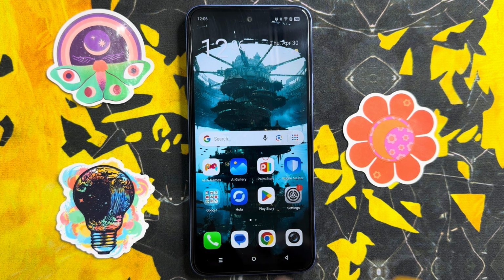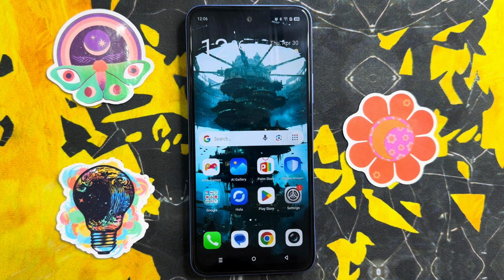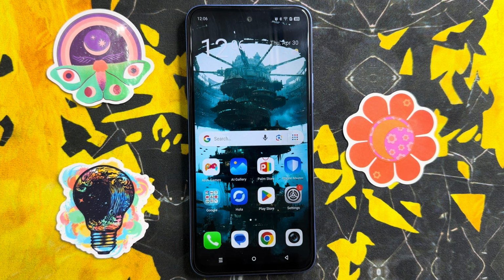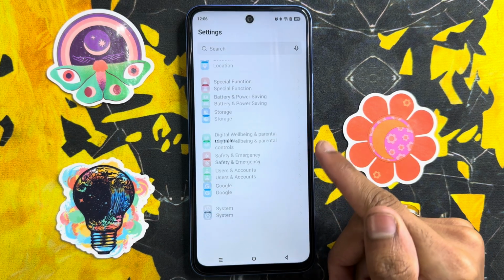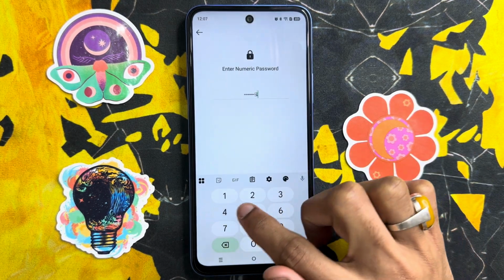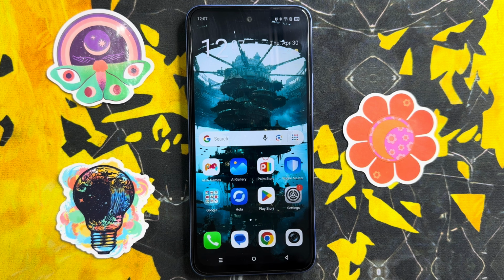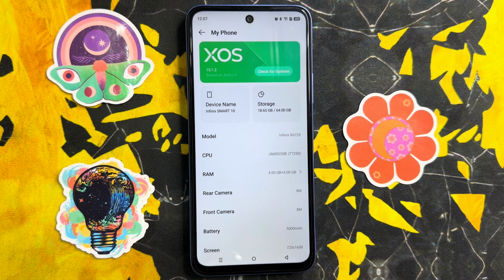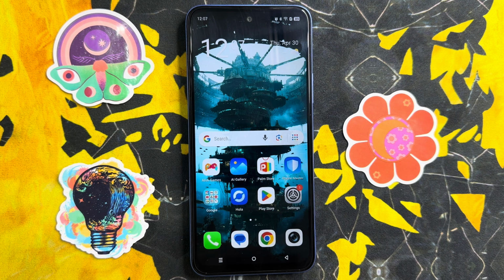How to Fix Apps Crashing on Infinix GT 30 | App Keeps Stopping & Not Working Fix (2026 Guide)